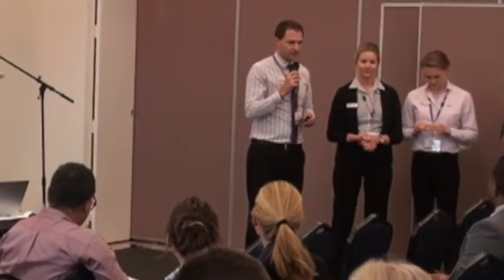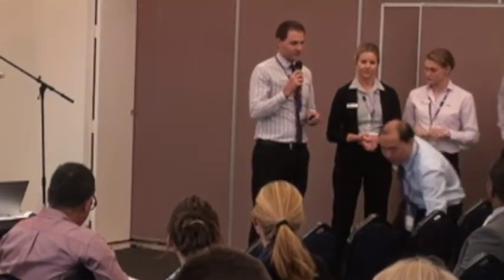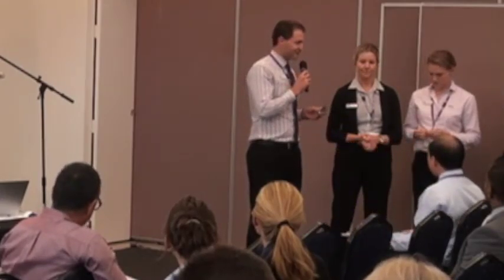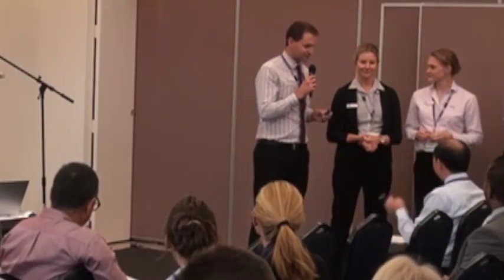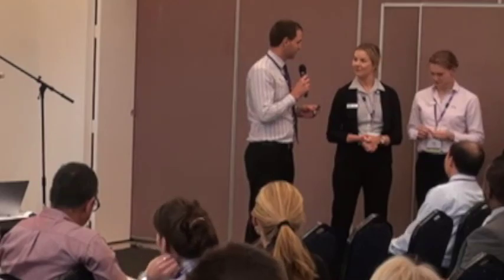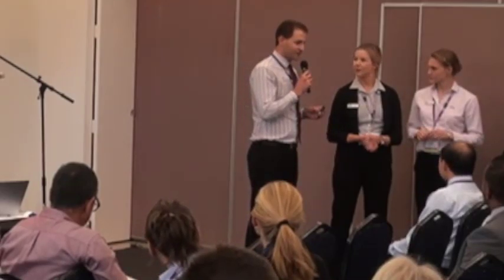A Different Ankle Sprain Treatment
RM has shown that the best interventions are often very different from anything we can assume or predict… and there’s only one way to find out for sure... trial, test, and prove what is best possible